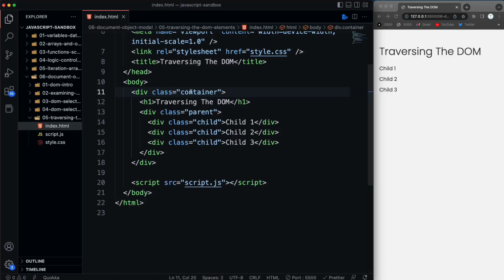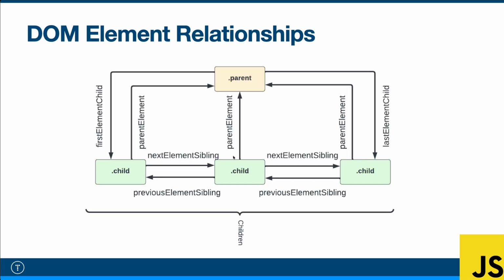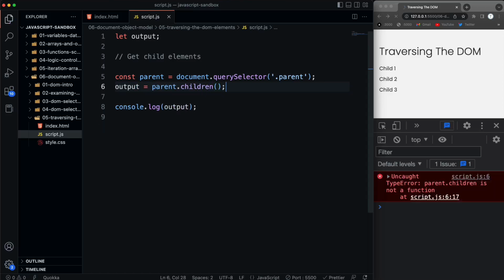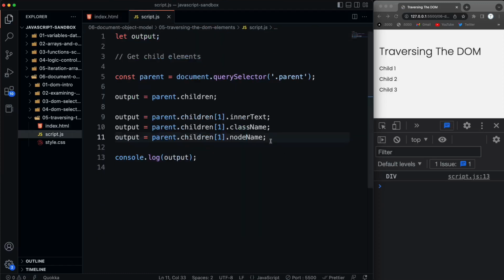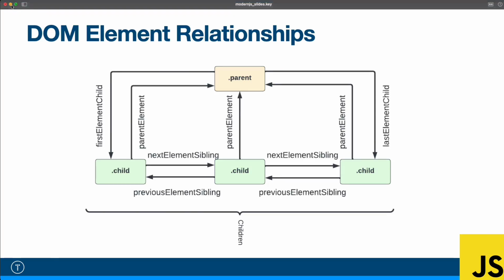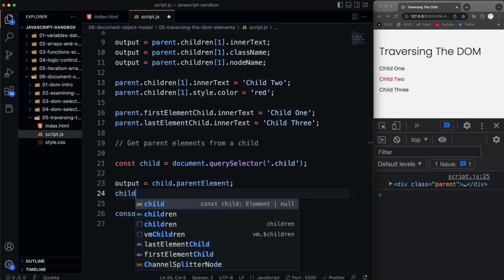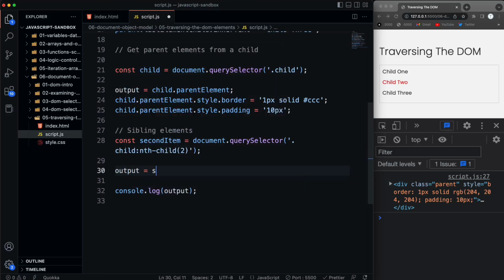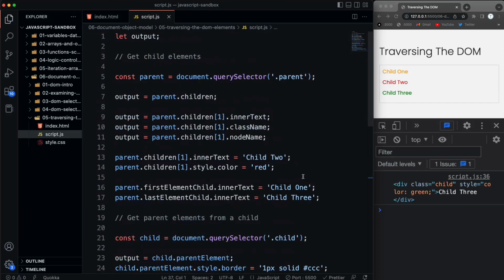TM - Modern JS 73